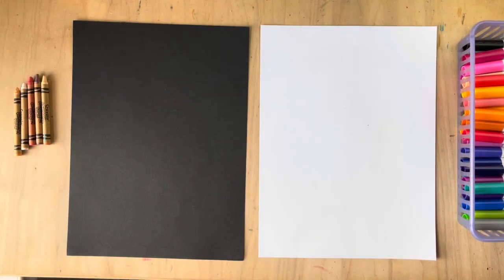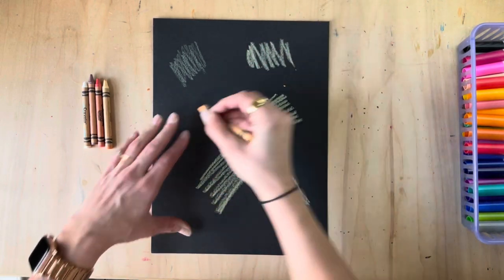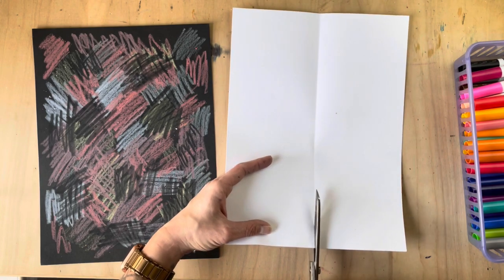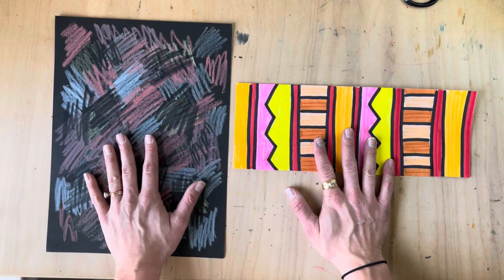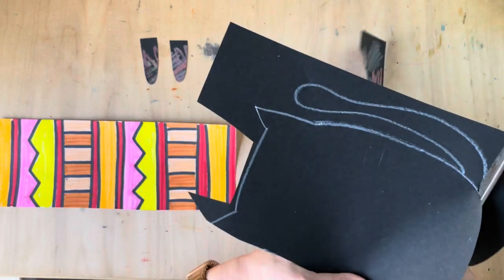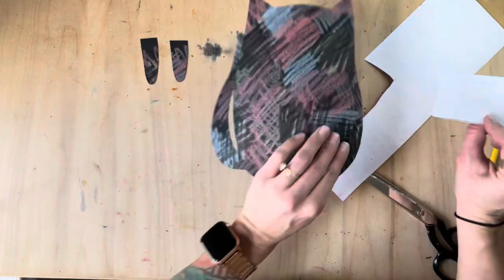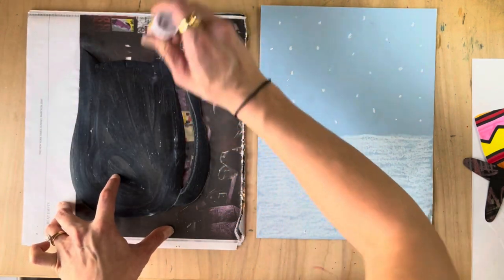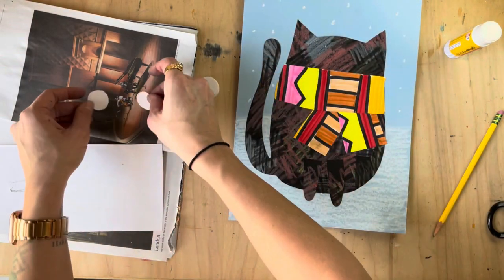How to Make a Cat in the Snow Step by Step | Art for Kids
🐱 In this video, I show you how to make a cat in the snow step by step using COLLAGE - which means to glue things together!

🖍️Materials:
- 2 pieces of Construction paper (one for the fur and one for the background) —  use any color you want
- White paper (half a sheet) for the scarf
- Crayons
- Markers
- Glue stick
- Scissors
- Pencil
- Messy mat/placemat